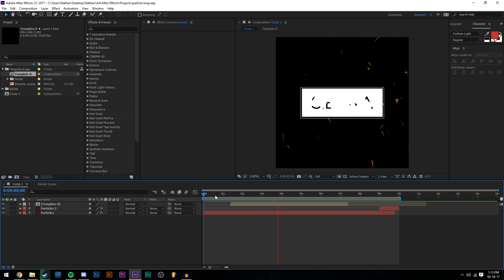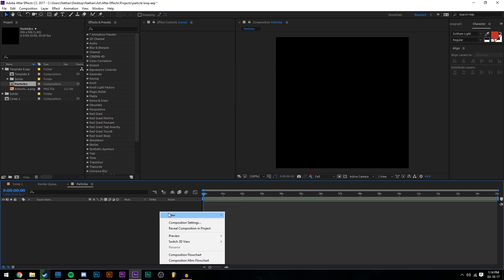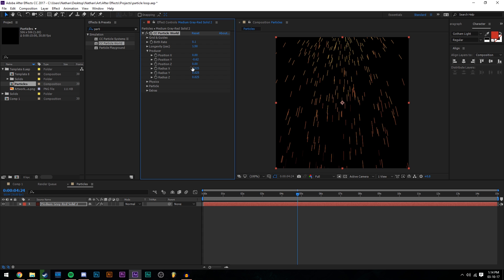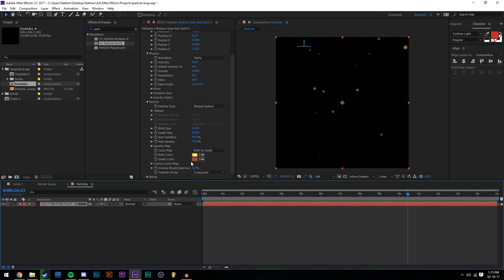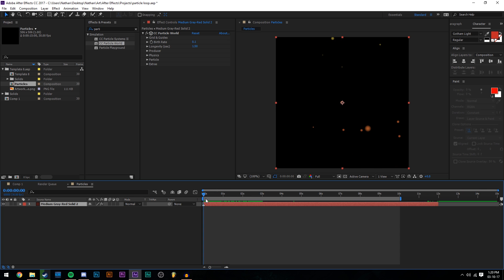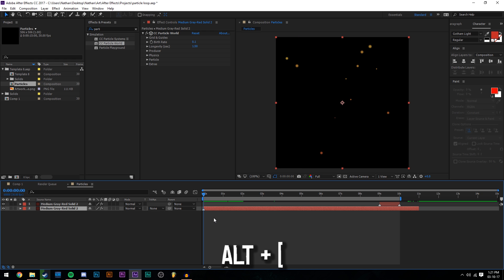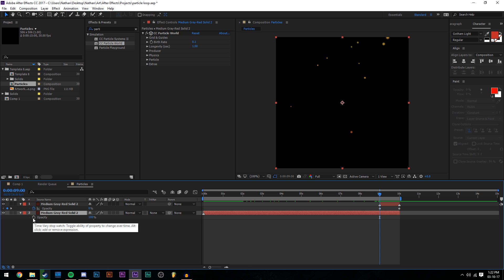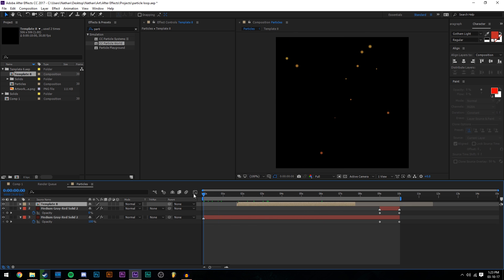EASILY Loop Particles (After Effects Tutorial)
All rights to the music in this video go to their original creators.